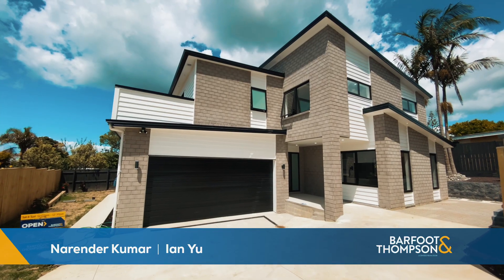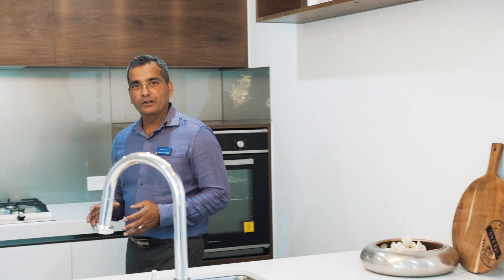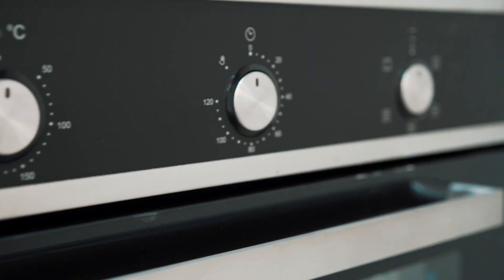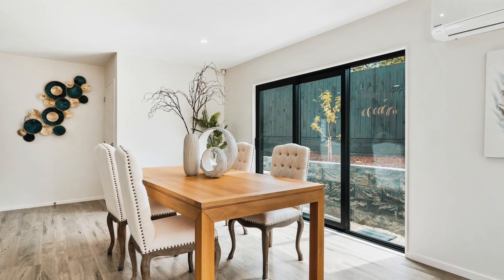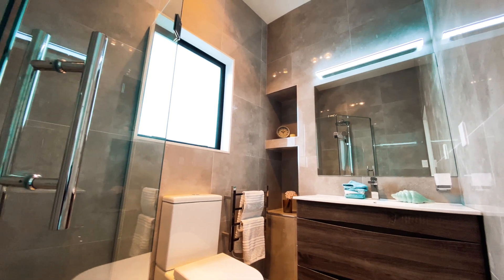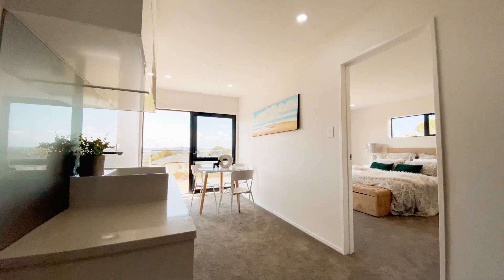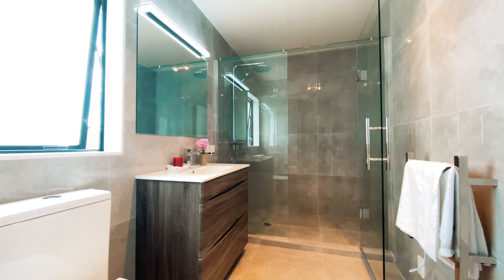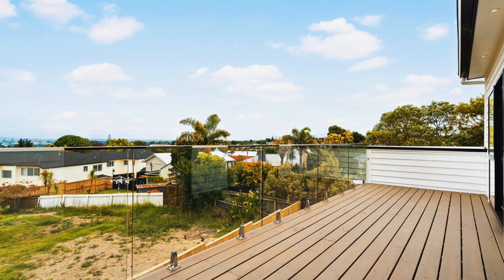SOLD - Lot 2/7 Tiroroa Avenue, Te Atatu South - Narender Kumar and Ian Yu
TIROROA TREASURE-FAMILY PLEASURE

Don't wait - brand new home in a desirable street of sought after Te Atatu South. This brand new, pristine, exceptionally well designed and laid out two level residence could well be for ...

Property Marketed by: Narender Kumar, Te Atatu and Ian Yu, Pt Chevalier